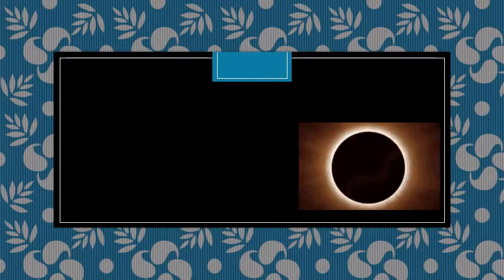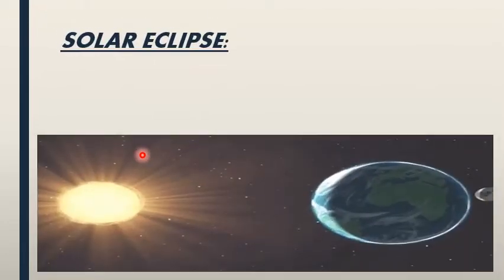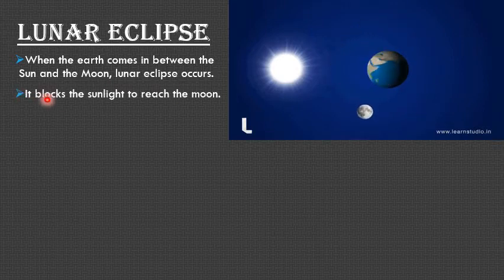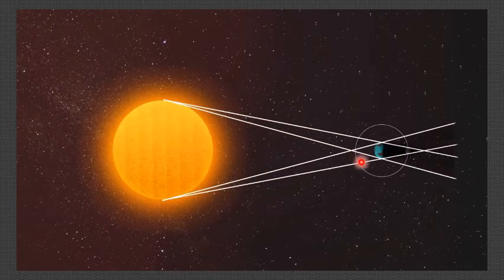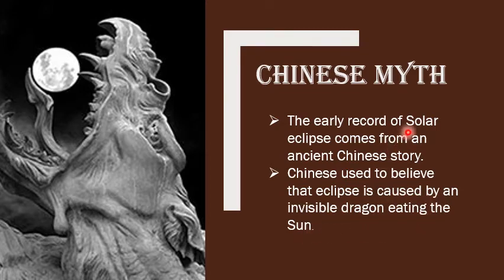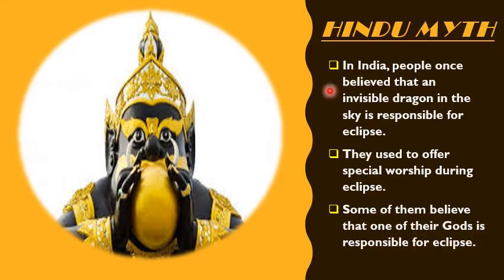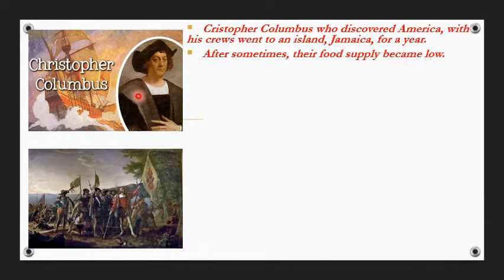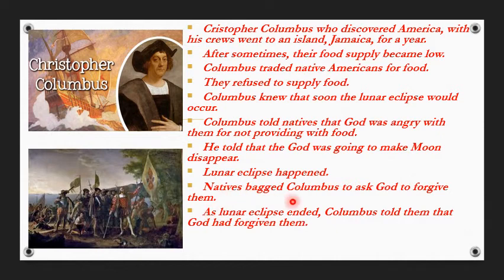Eclipses part 2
lecture#3
social studies
class 5